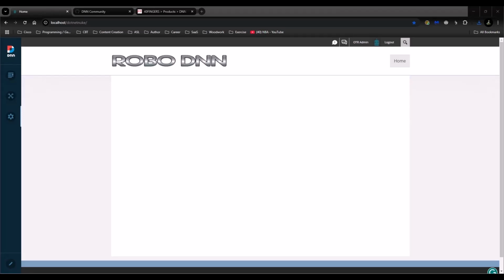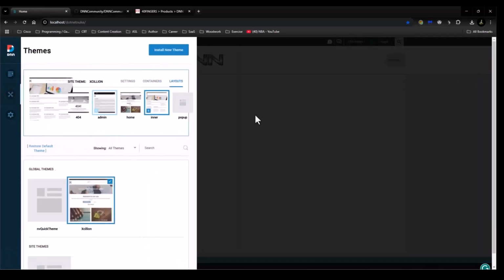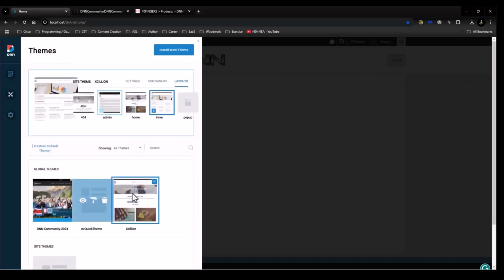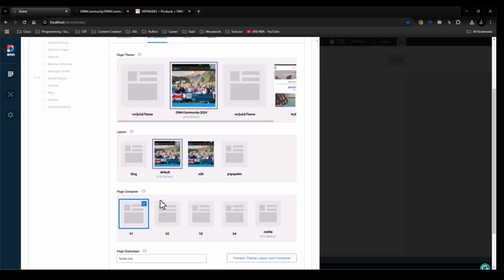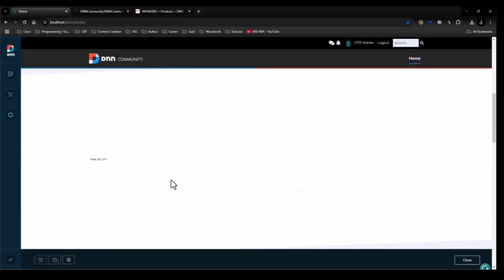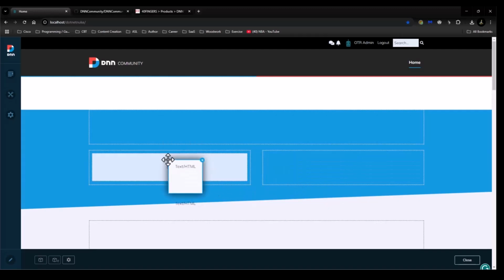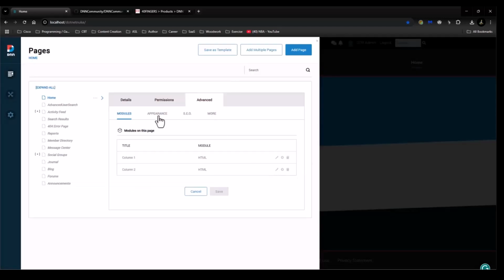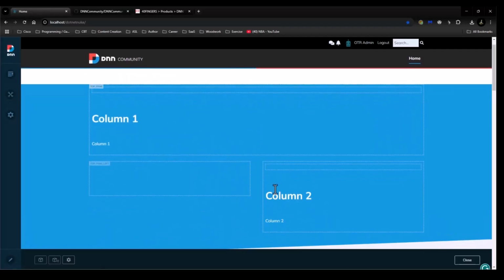Exploring DotNetNuke Overview and Theme Installation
In this video we explore DotNetNuke and look at a basic overview and also install a free theme